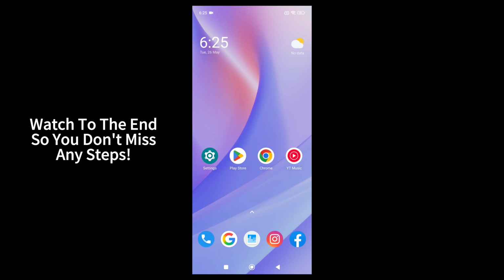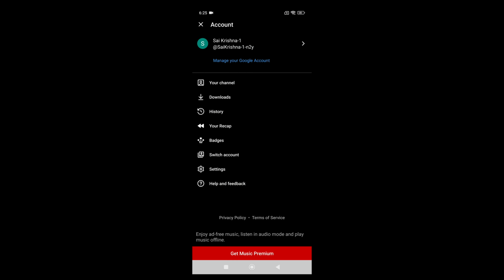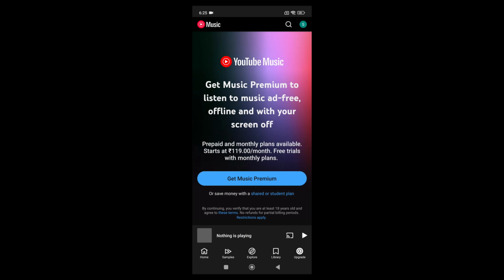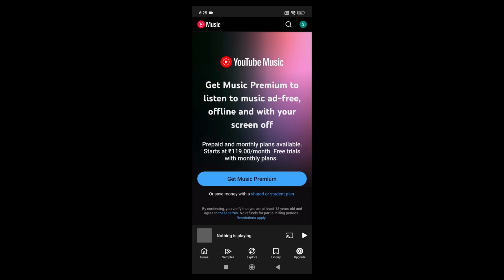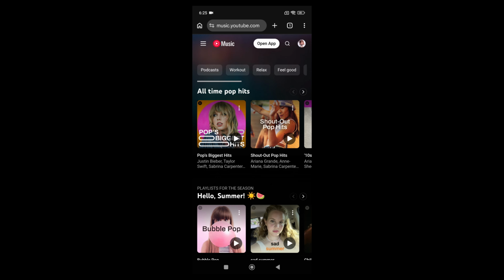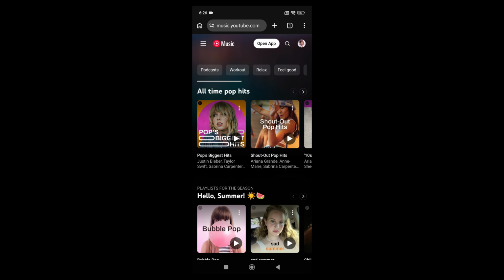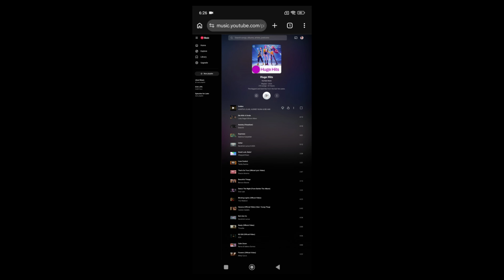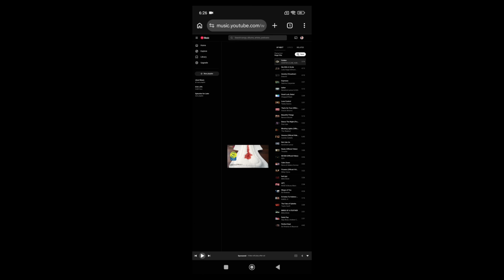YT Music App Background Play | How To Play Background Music On Yt Music (Step By Step)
Learn how to use YT Music app background play and how to play background music on YT Music in this quick and easy tutorial. This guide explains the steps to keep your music running while using other apps or when your screen is locked.

In this video, I show:
Step-by-Step Settings Configuration
Troubleshooting Background Play Issues